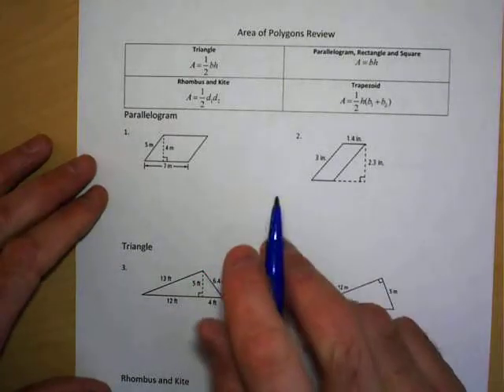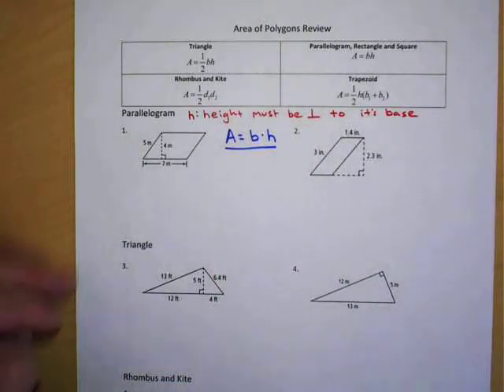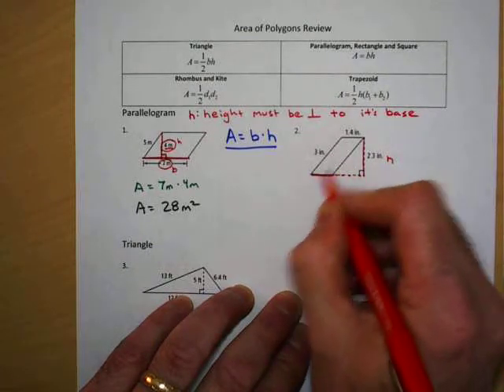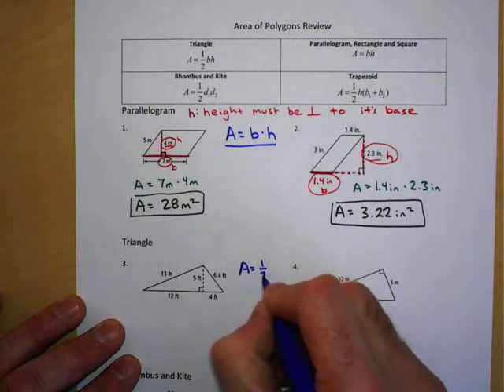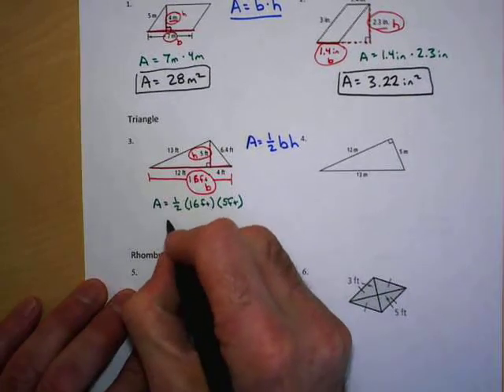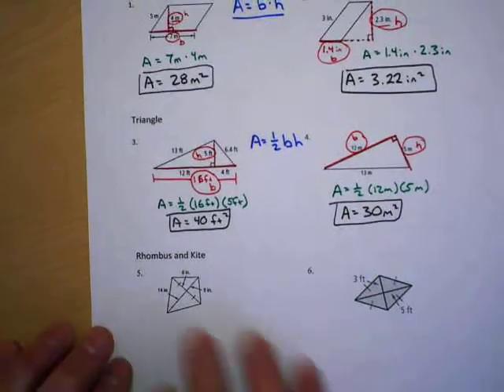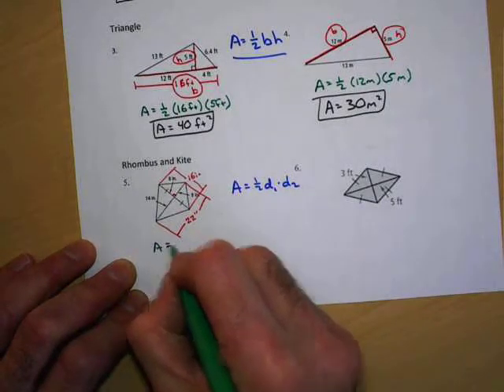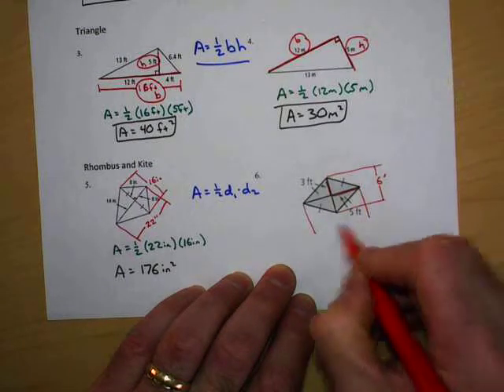Area Of Polygons Review Part 1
Reviews Area of Parallelograms, Triangles, Rhombus and Kite.